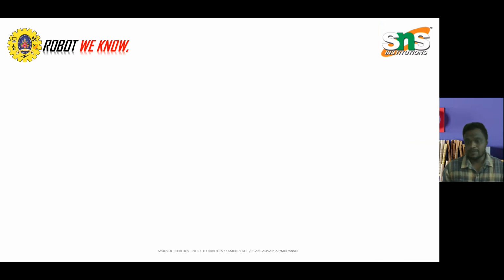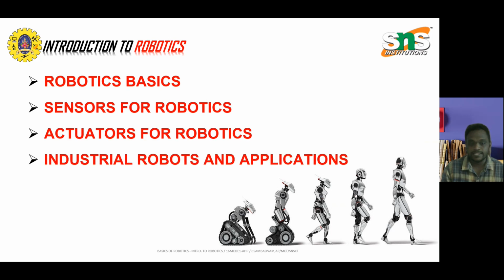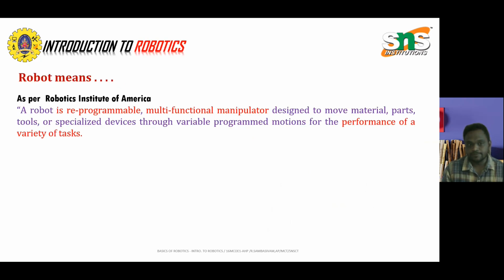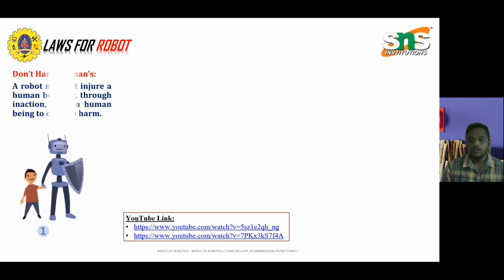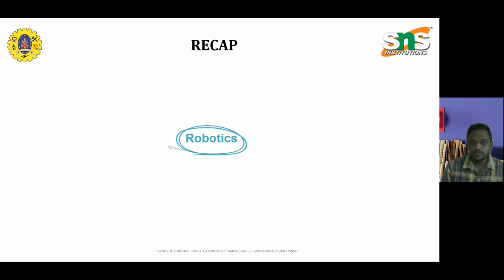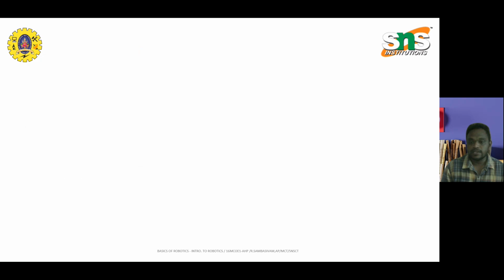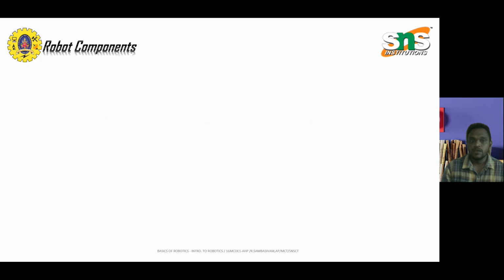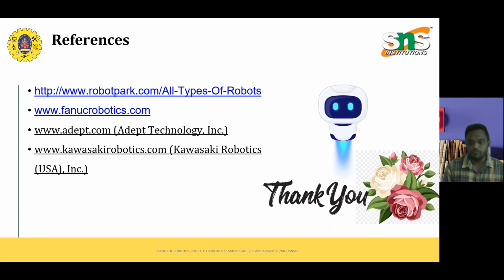Introduction to Robotics - Basics